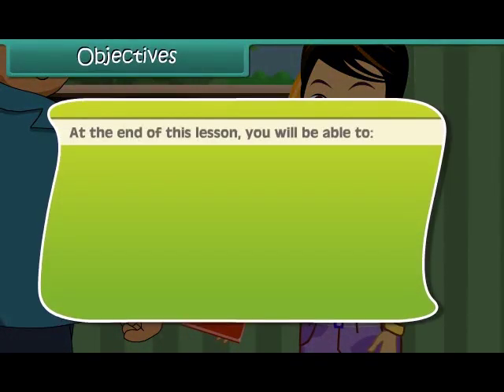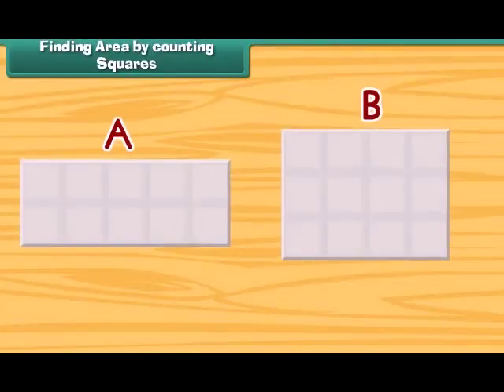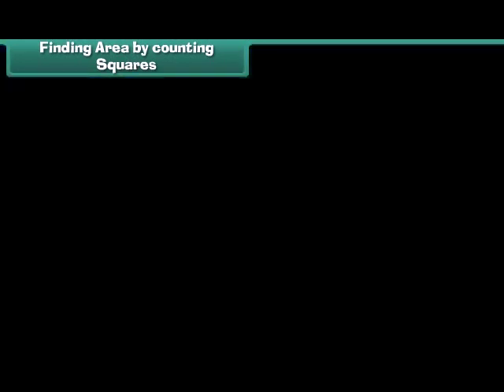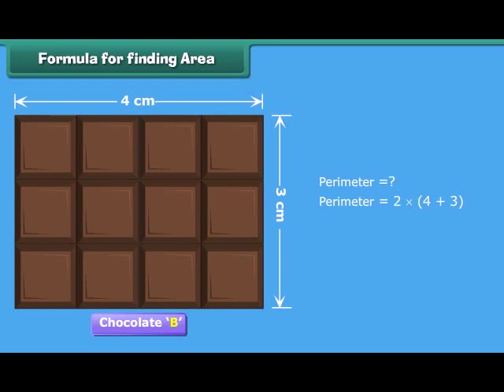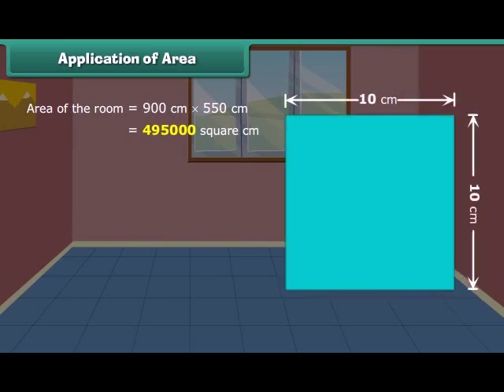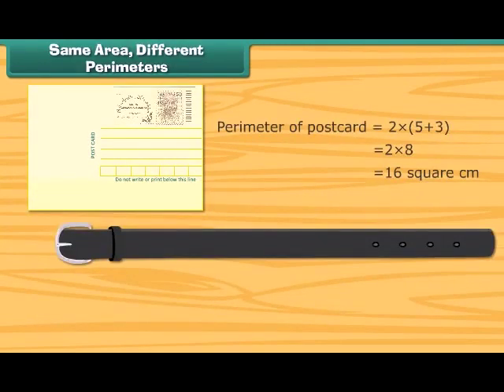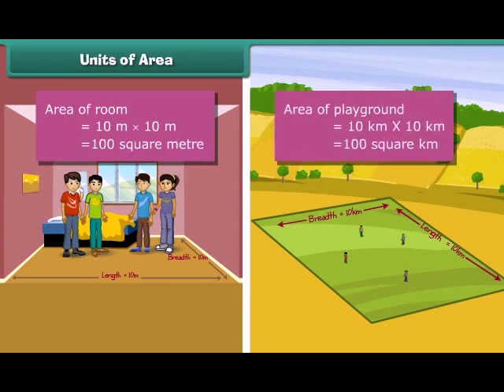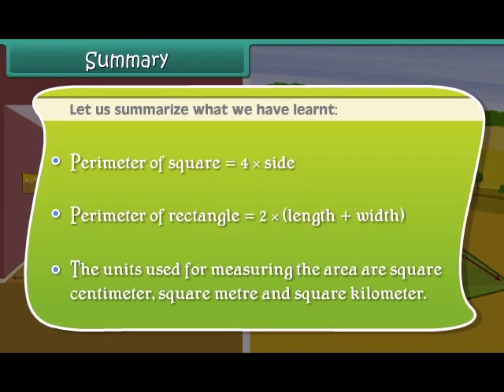Class 5- MATH - ENG- Perimeter and Area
An educational video under CBSE streaming for Class 5-  MATH - ENG- Perimeter and Area